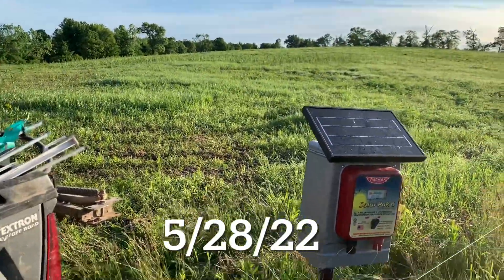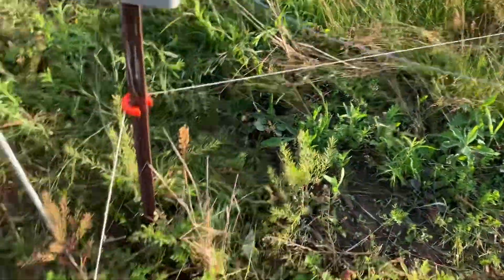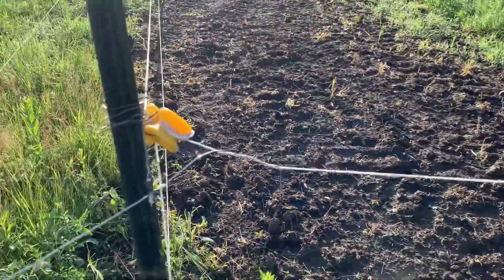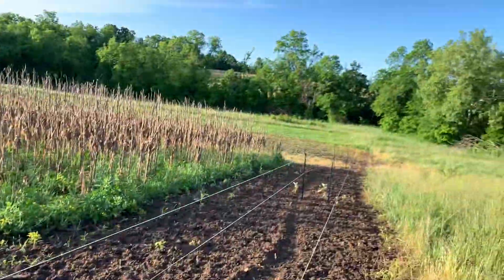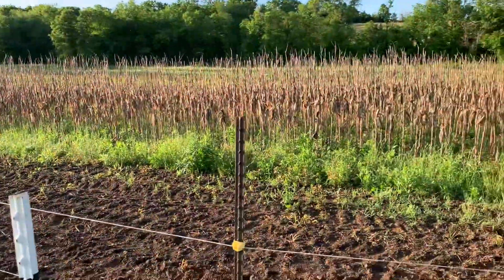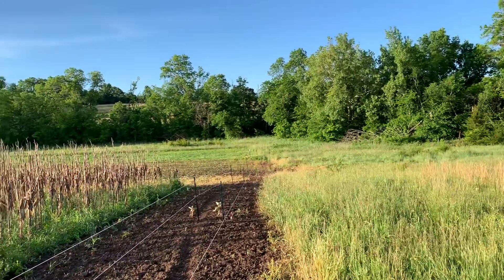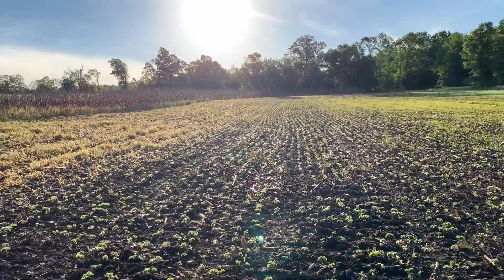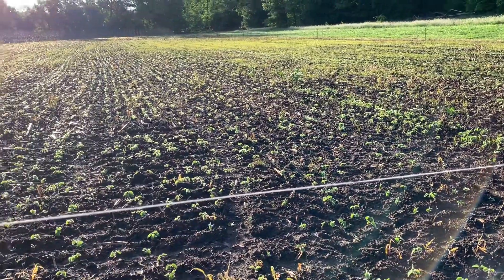How to build electric fence for deer food plot 2